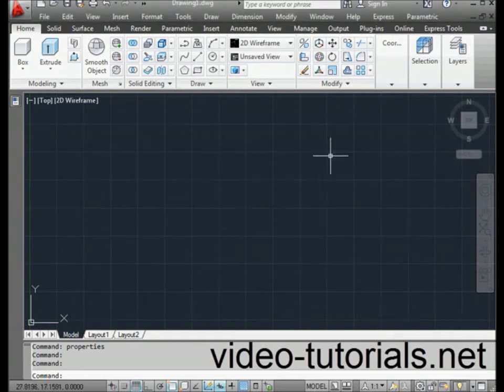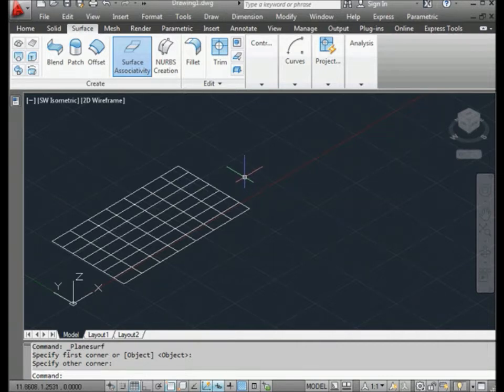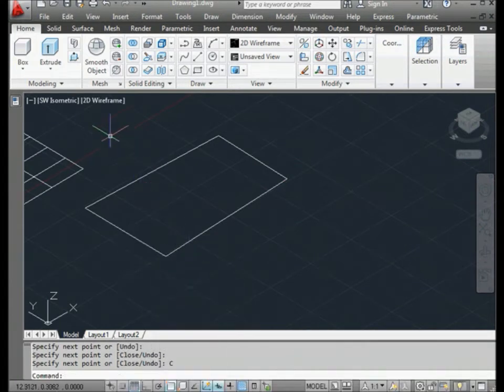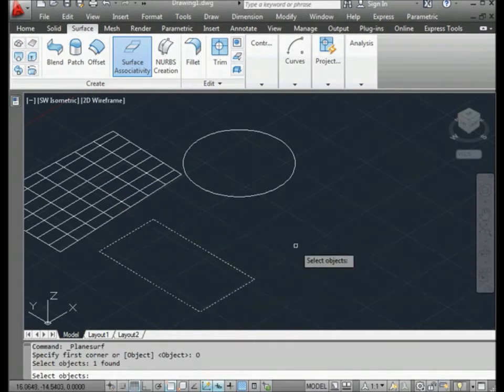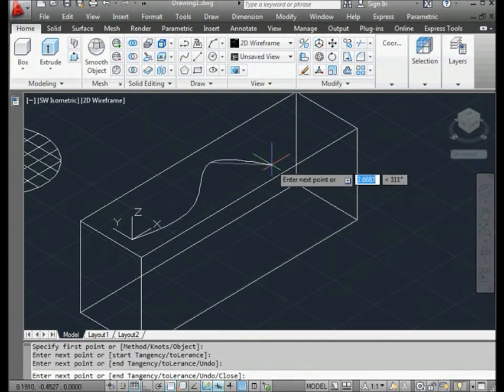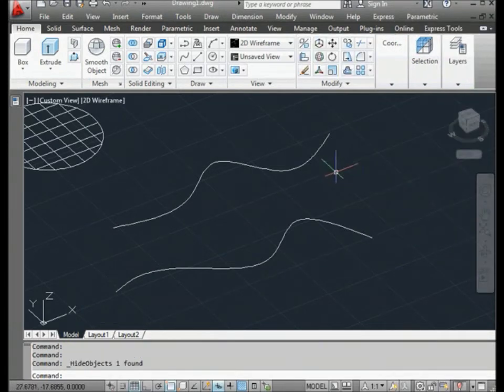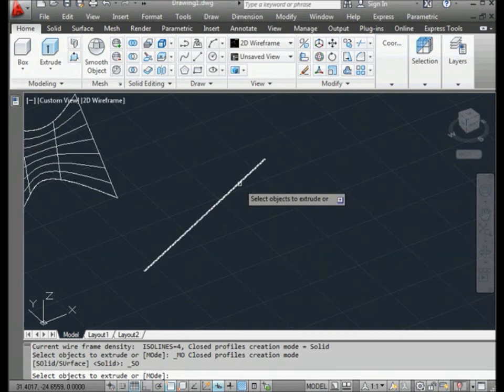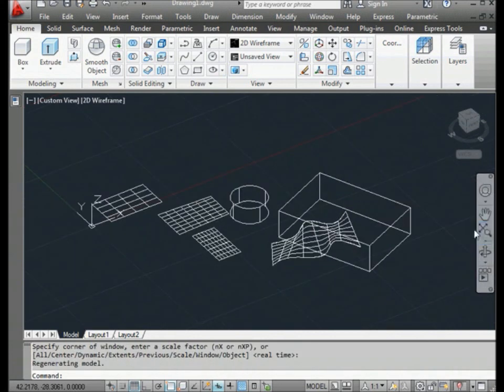AutoCAD 2012 3D Modeling Surfaces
Video Training
3D Modeling - Surfaces